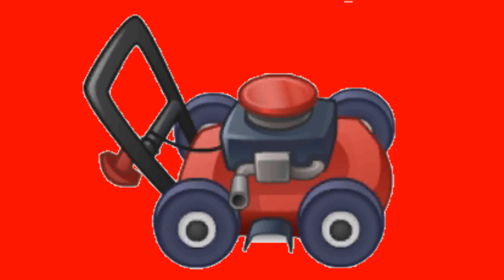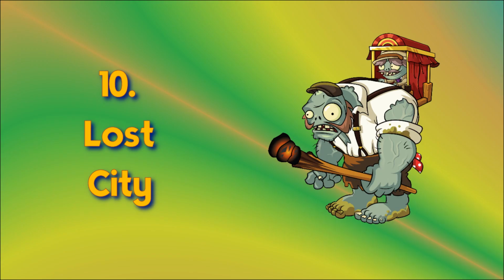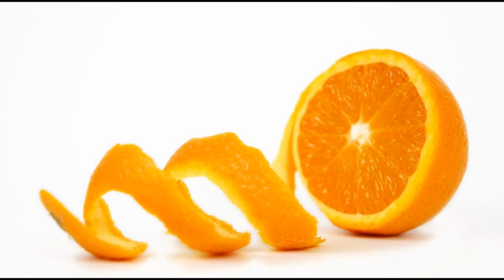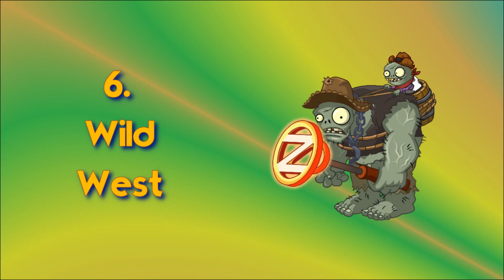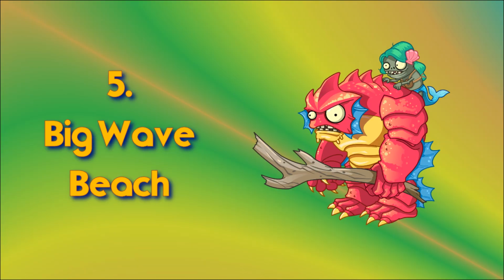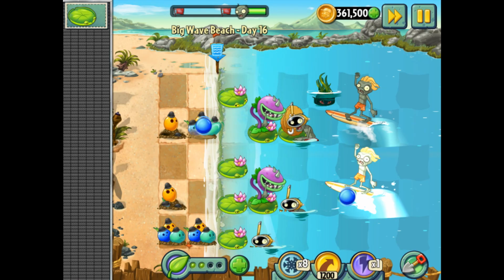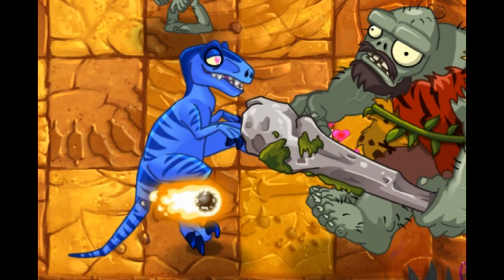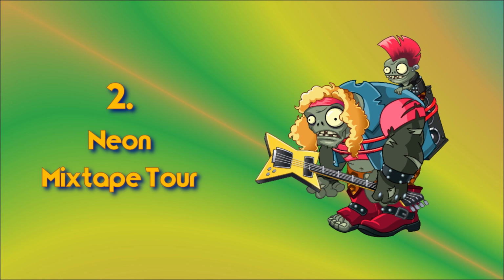Every Gargantuar Battle Ranked From EASIEST To HARDEST | Plants Vs Zombies 2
Every level has a 'massive attack' stage which prominently features Gargantuars, so here I rank them all in terms of difficulty, and give a few tips for anyone struggling to complete them.

This ranking is based on the difficulty of the levels, NOT the Gargantuars themselves as most of them are simply reskins.